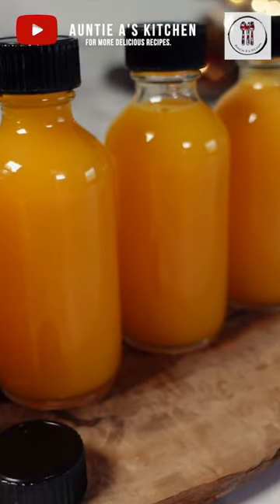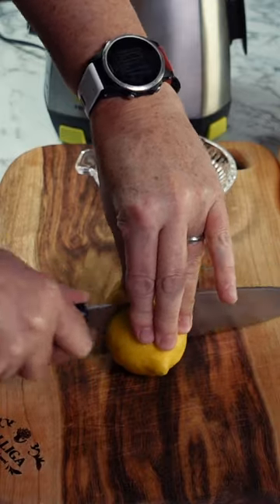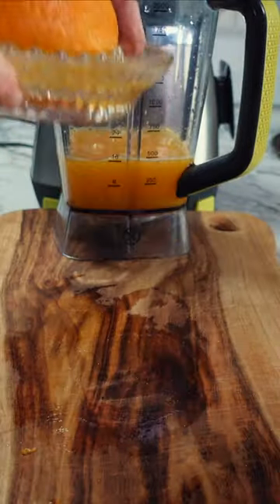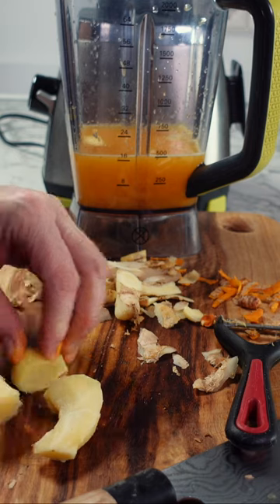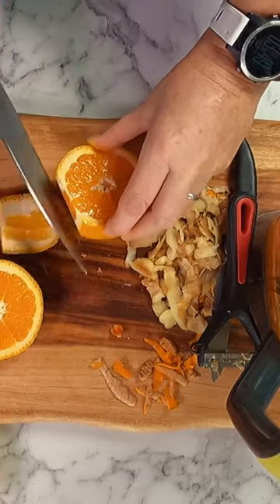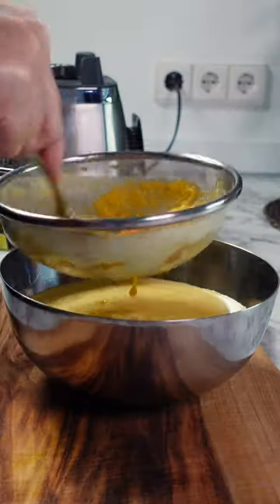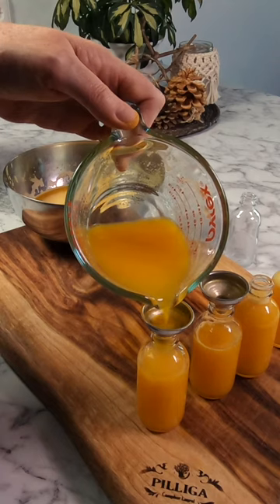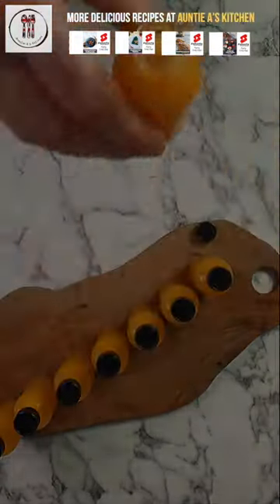Ginger Turmeric Immune Booster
It can be busy over Christmas and New Year, So give your body a little extra help with this Immune boosting refreshing drink recipe and they are easy to make at home , saving you some money. They are quick to make and I usually make a batch and then store them in the fridge for about a week until they are all gone.

Ingredients
1inch Turmeric (fresh or powder)
Handful of Ginger (to taste)
 ½ tsp Black Ground pepper
1/2tsp  Cayenne
1 Lemon
4 Oranges  (Juice from 3 and one cut up into the blender)

If you are looking for another healthy and refreshing drink check out this recipe below
🍋Lemon Ginger Honey Tea